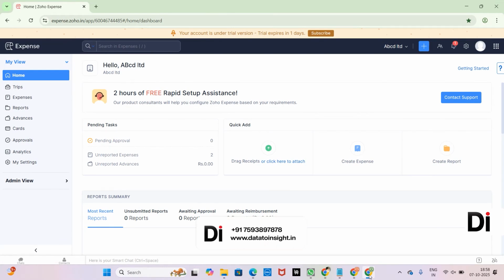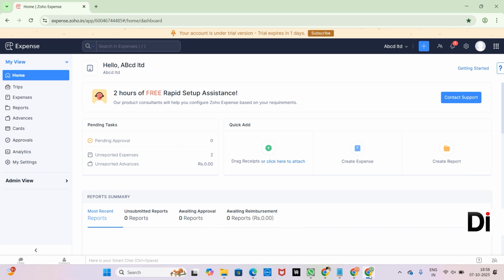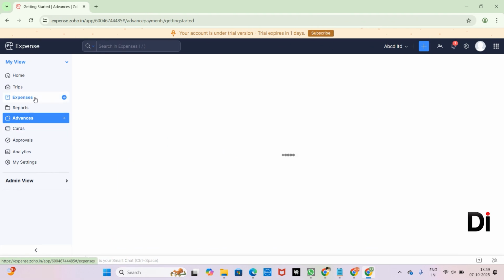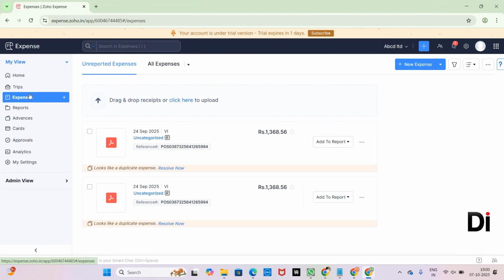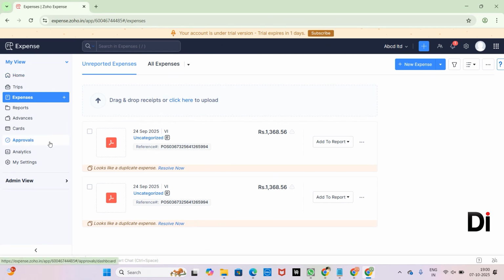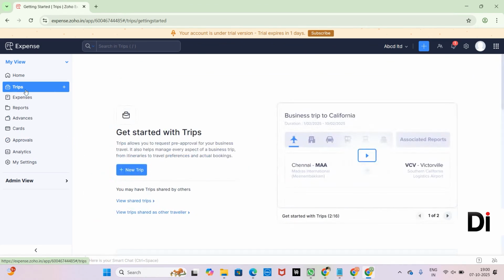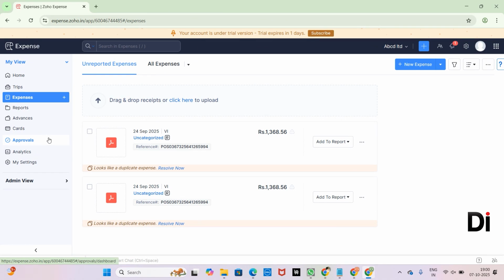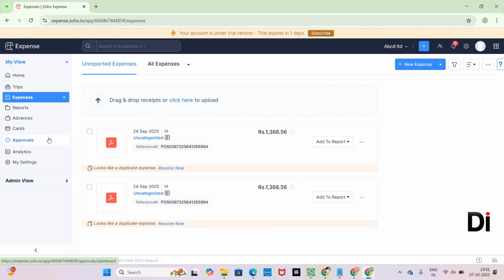Zoho Expenses Overview | Track & Manage Spending | Manage Business Spending Easily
In this tutorial, you’ll learn:
✅ What Zoho Expenses is and why it matters
✅ How to track employee expenses easily
✅ Create and manage expense reports
✅ Tips for automating approvals and reimbursements